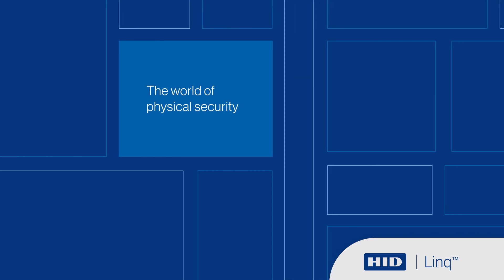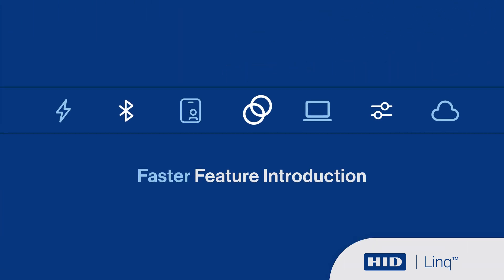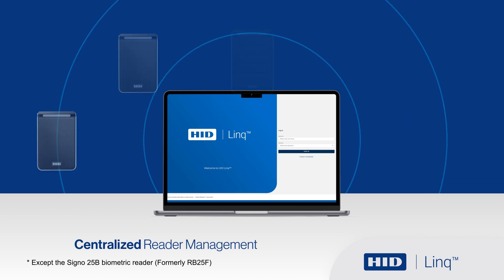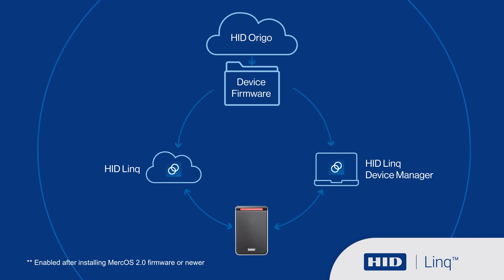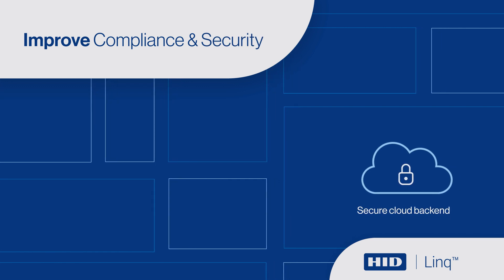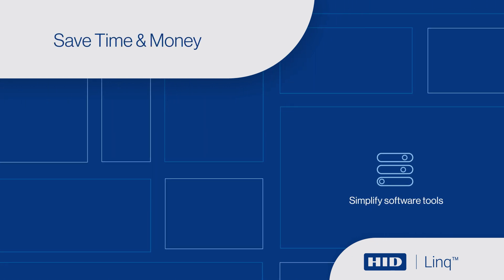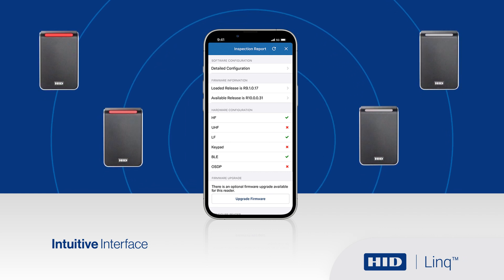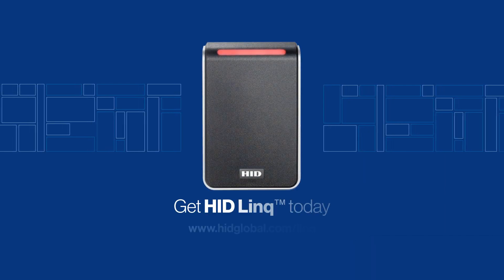HID Linq™ Simplifies Reader Management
HID Linq simplifies reader updates and configuration by allowing you to manage multiple devices simultaneously — so you can deliver the highest level of security from your desktop. Watch to learn how it allows you to update multiple Signo™ readers, connected to a Mercury controller via OSDP or by using a serial adapter over a USB connection.